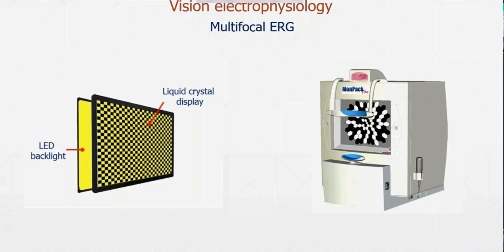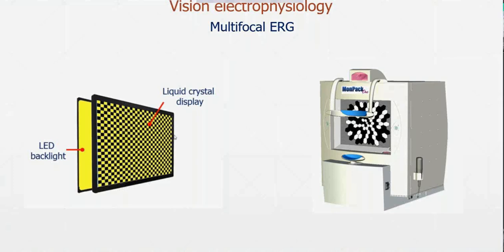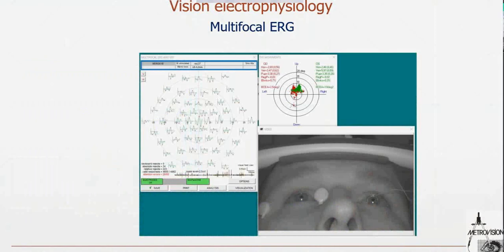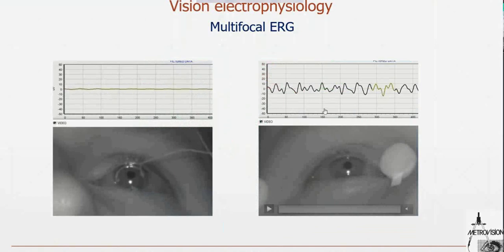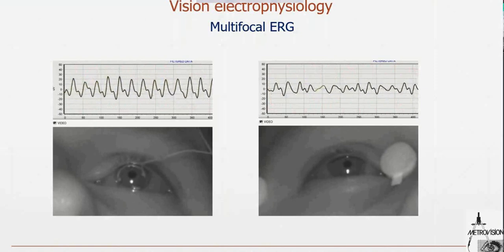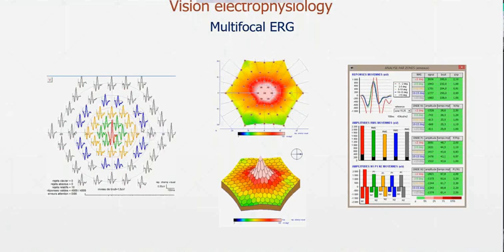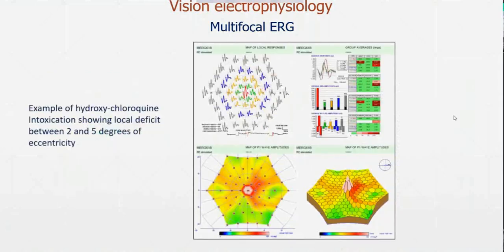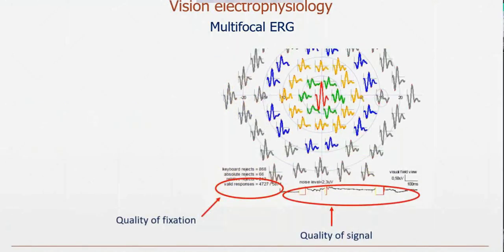MonPackONE -2- Vision electrophysiology Multifocal ERG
This video is the second of a series describing the MonPackONE system, a compact, multifunction system for visual function evaluation manufactured by Metrovision of France.  It allows the realization of vision psychophysics, vision electrophysiology and eye movement tests.
In this second video, we will describe how multifocal electroretinography exams are realized.